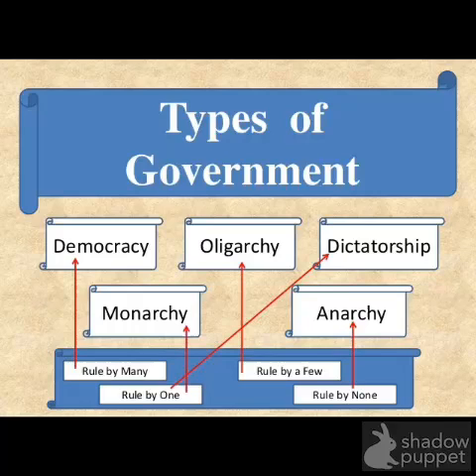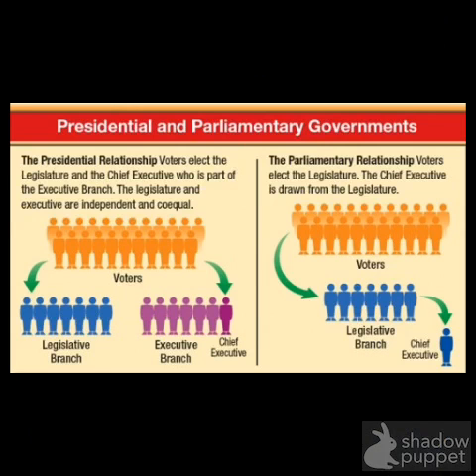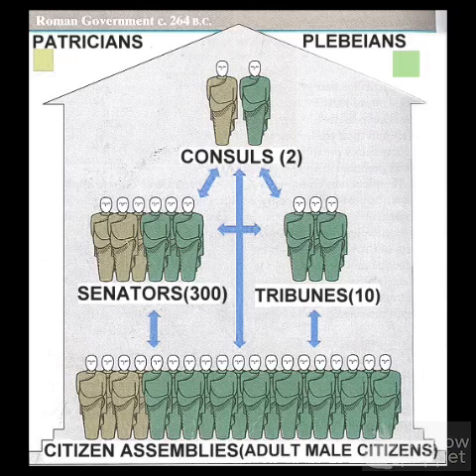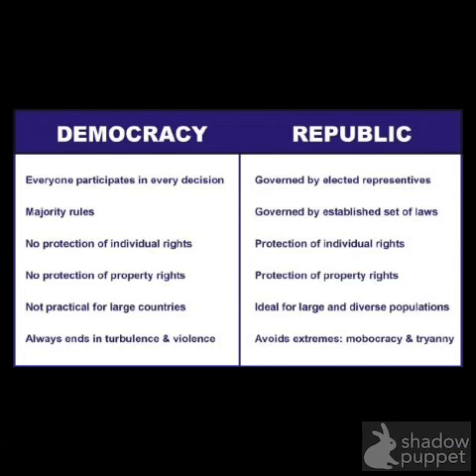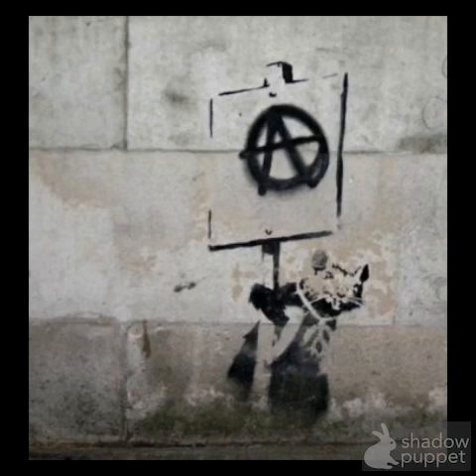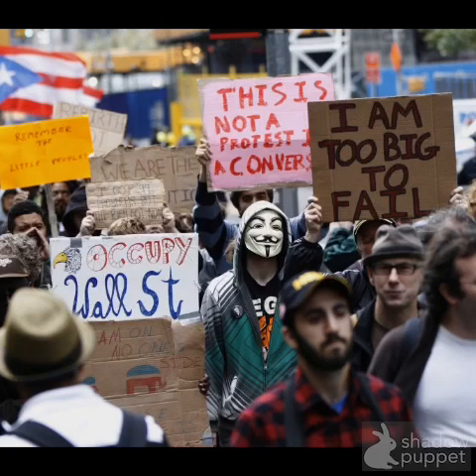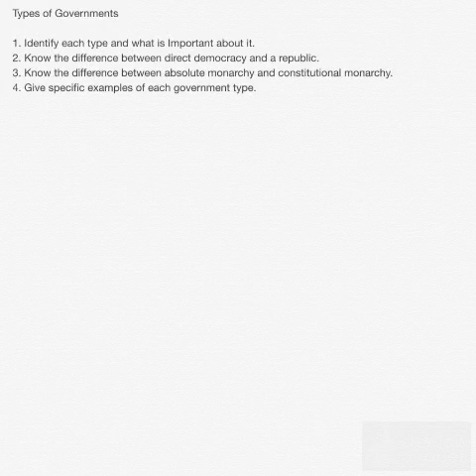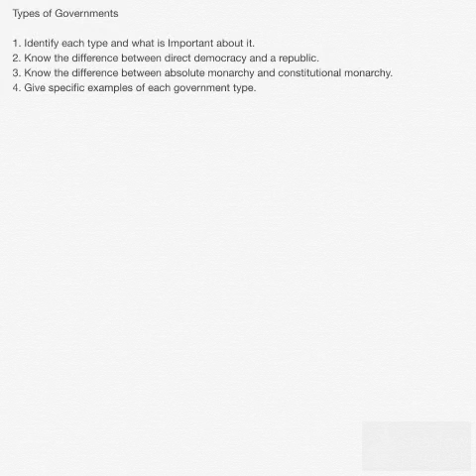Types of Governments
World Geography presentation on the different types of governments.